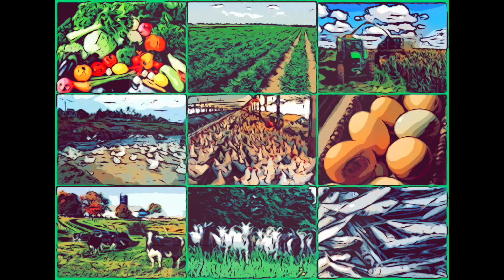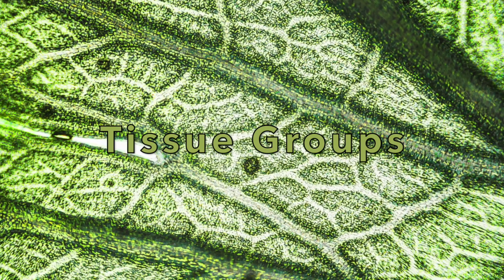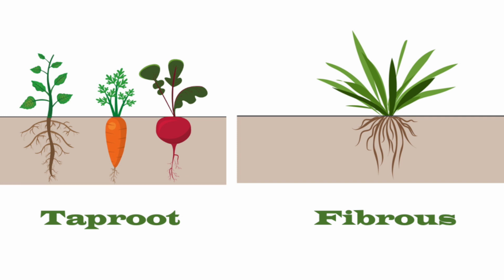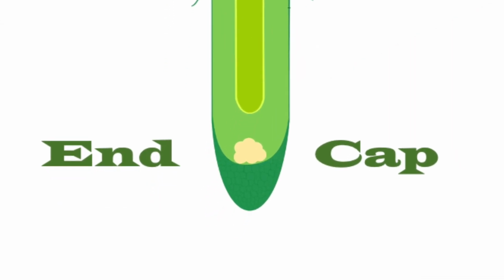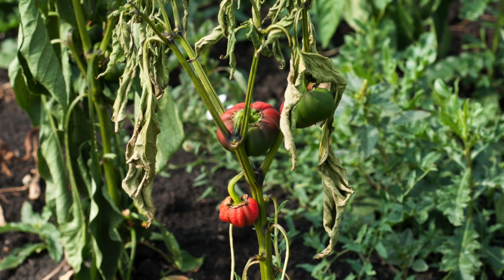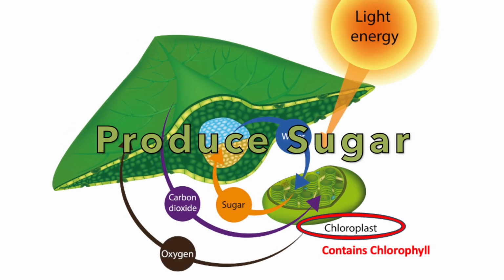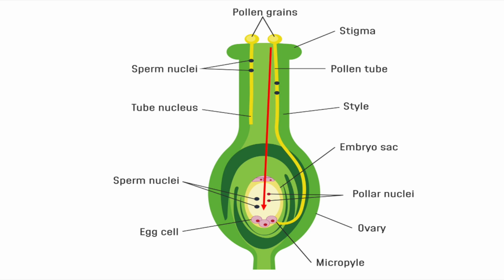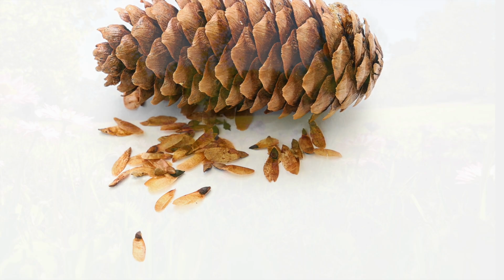PlntAnatPhys 10150 TS1 Anat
This video addresses plant anatomy and is part of information necessary to pursue a career in production agriculture. This content is also a component of NOCTI's "Production Agriculture" credential.